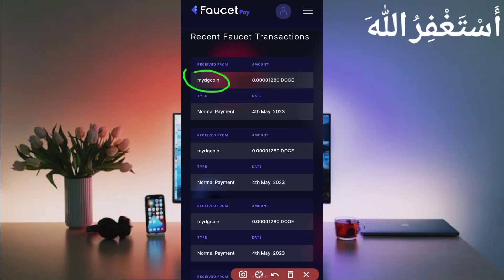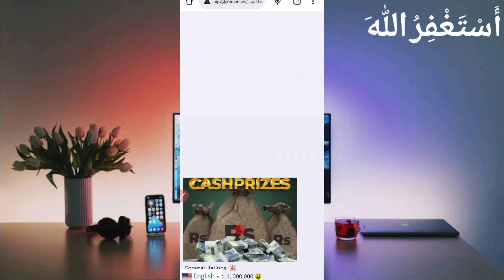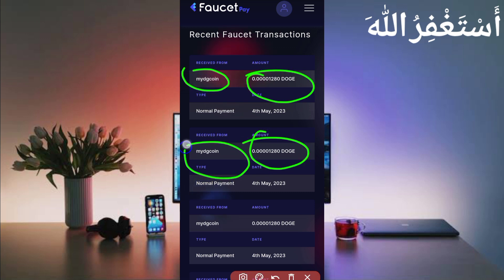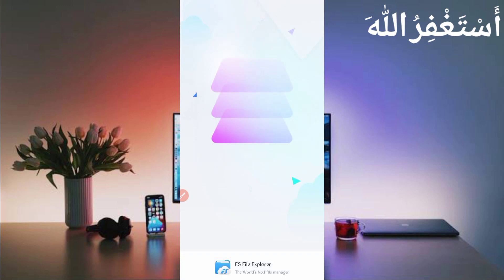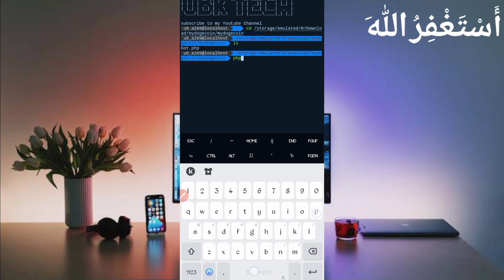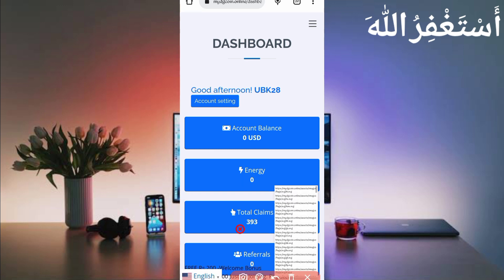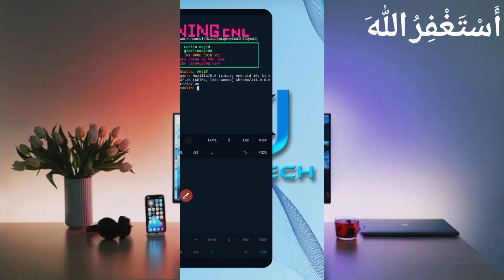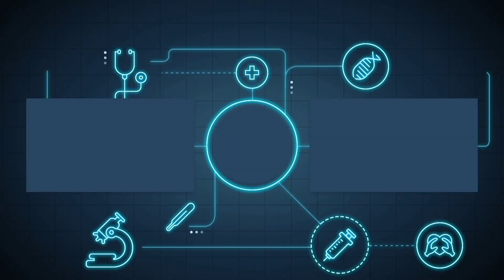Earn Money Online Via Termux | Dogecoin Faucet Termux | Autofaucet | Make Money Online 2023